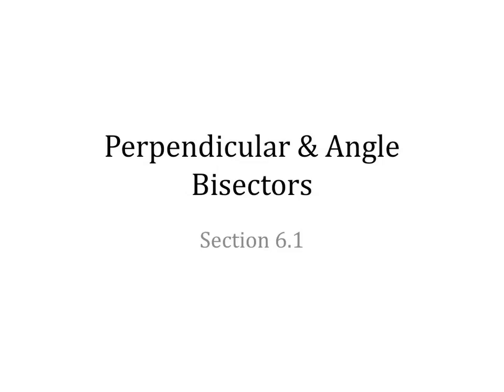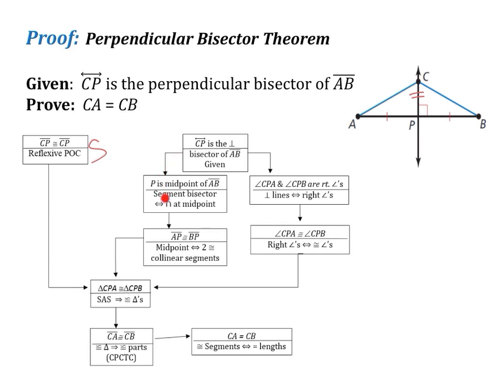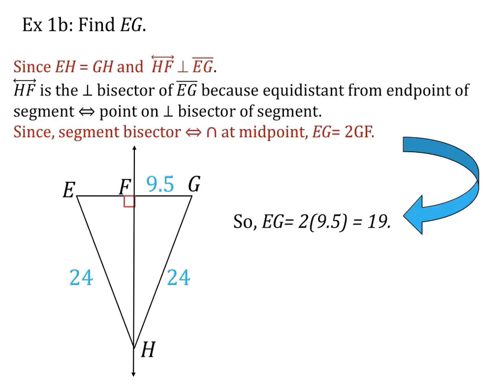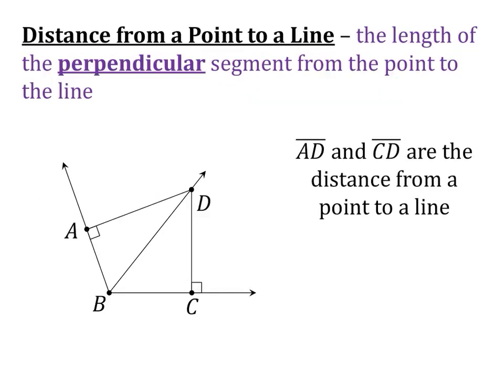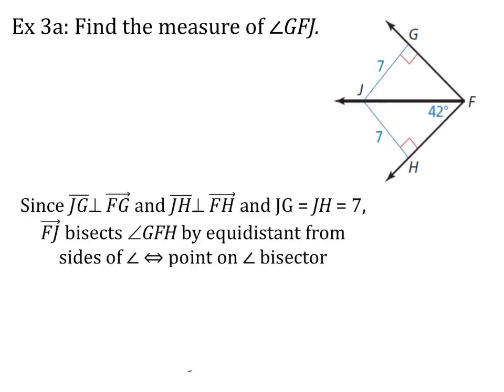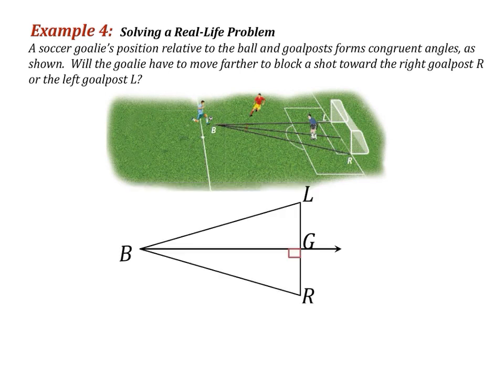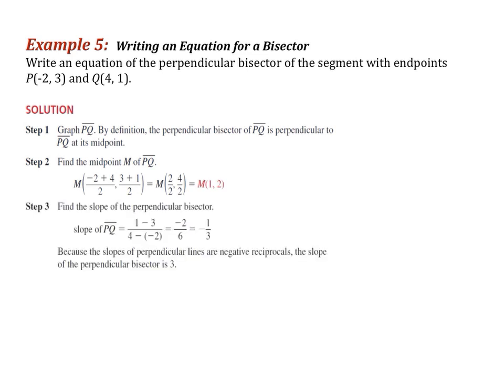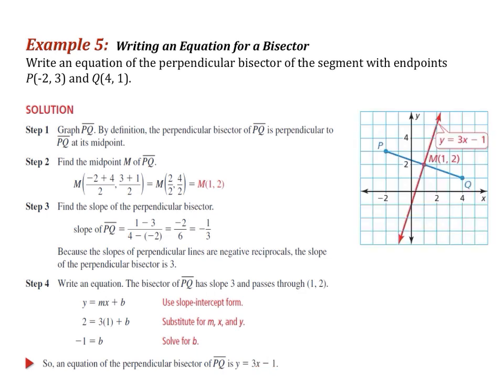N 6.1 Perp. & Angle Bisectors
Explanation of section 6.1 about Perpendicular & Angle Bisectors